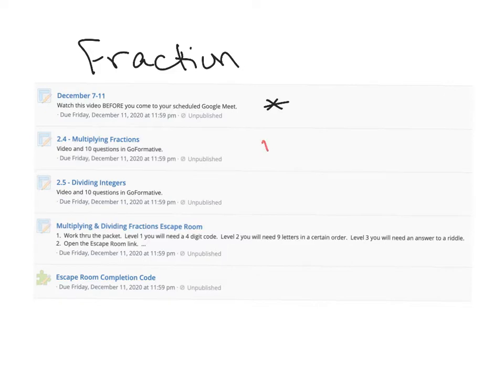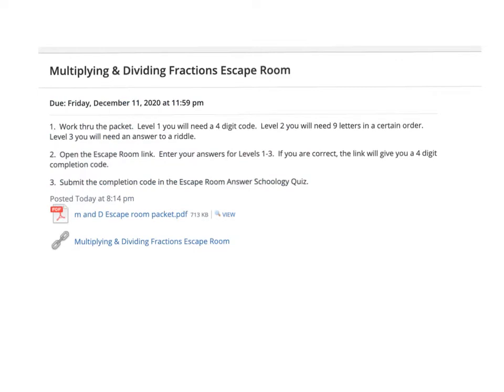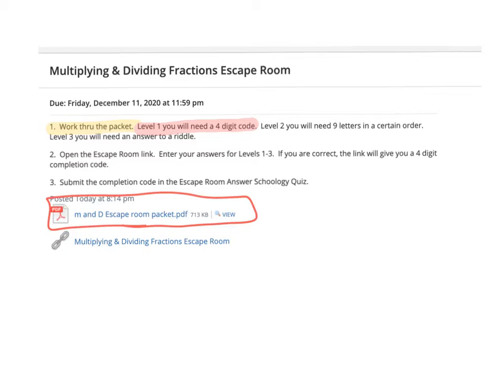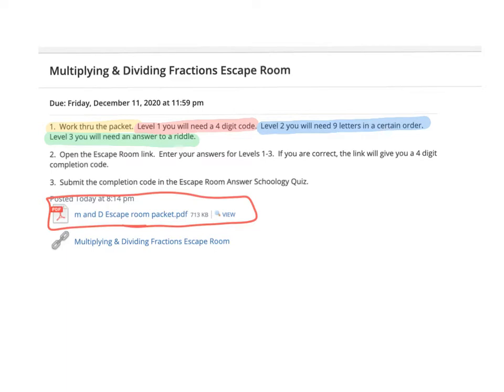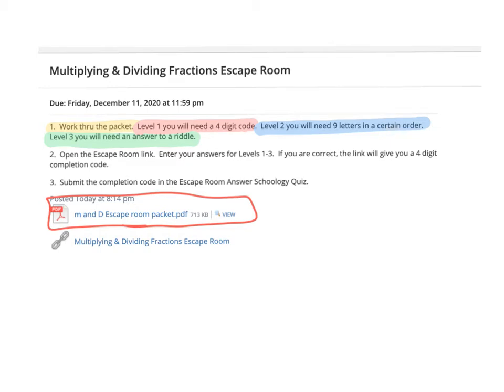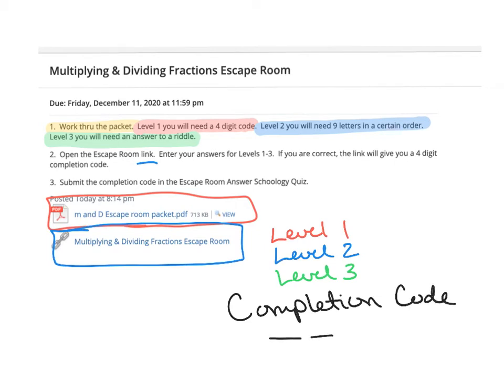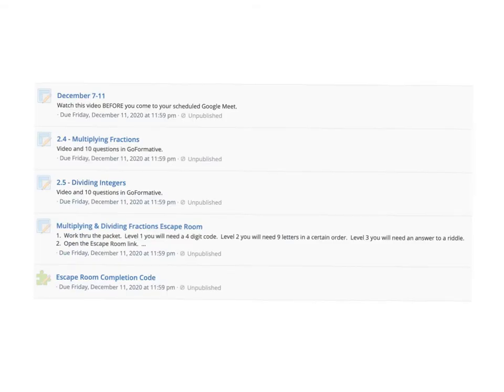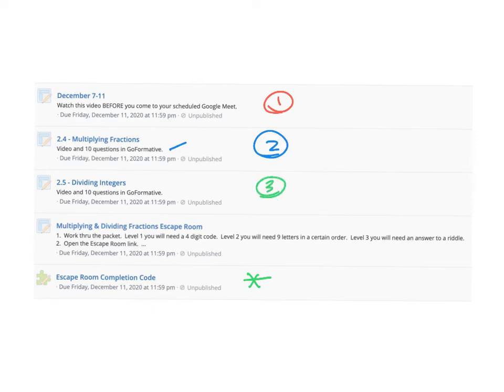Dec 7-11 General